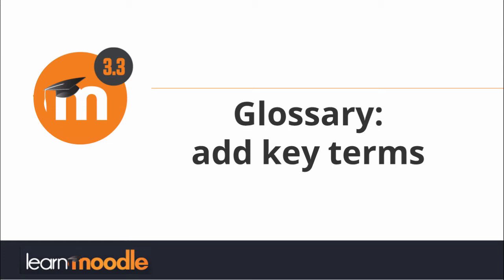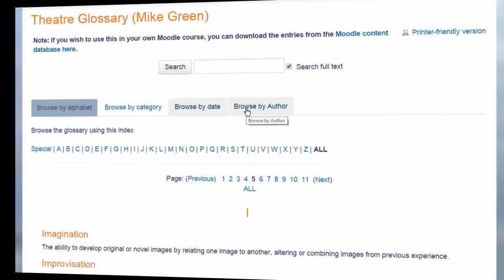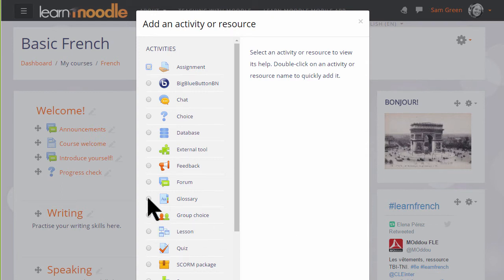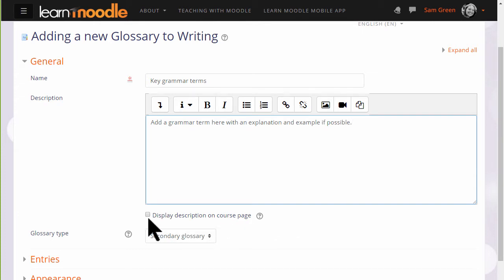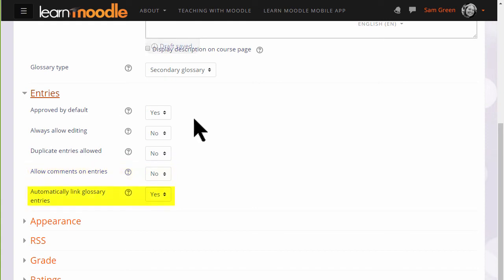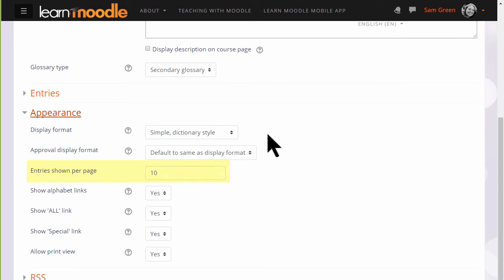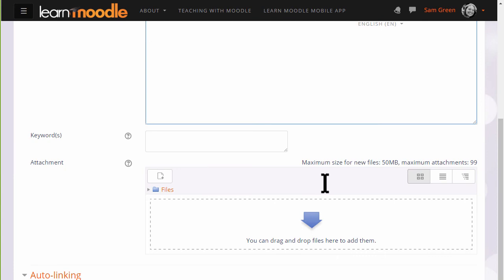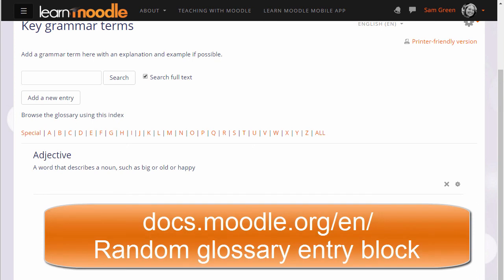23. Adding key glossary terms in Moodle 3.3